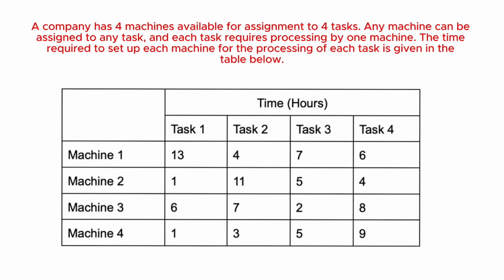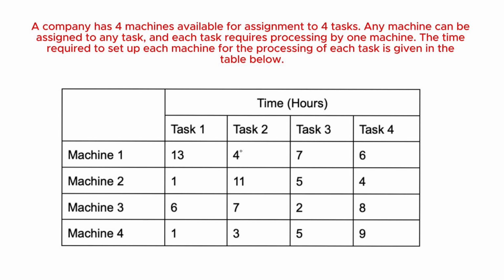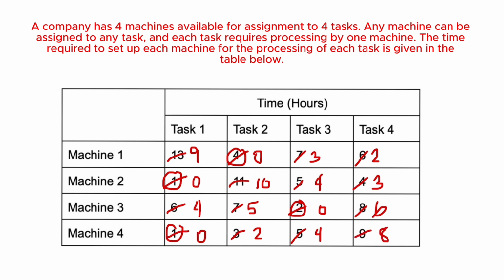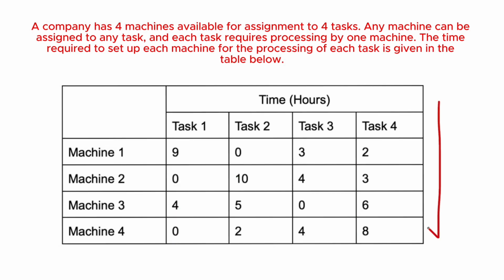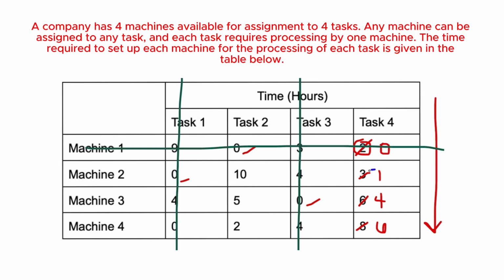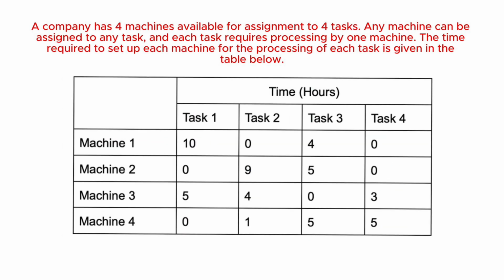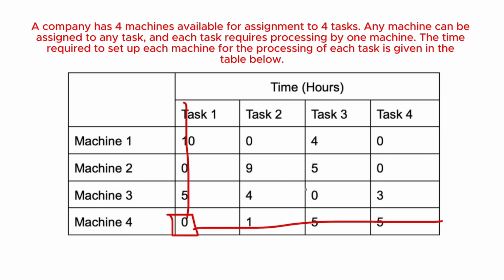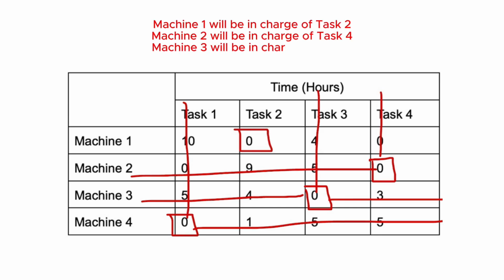Solving Assignment Problem using Hungarian Method